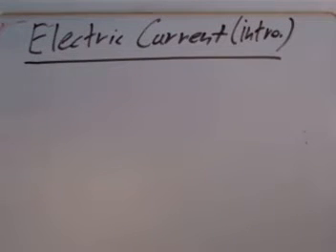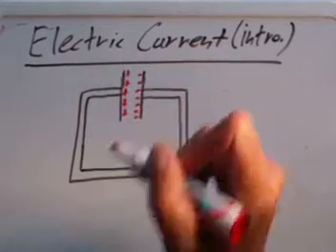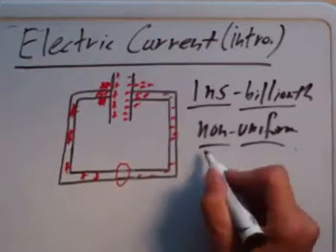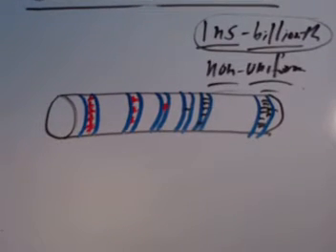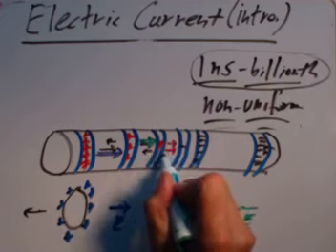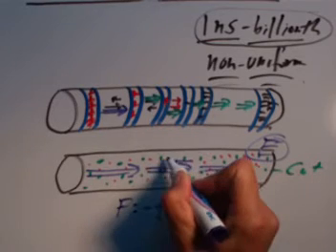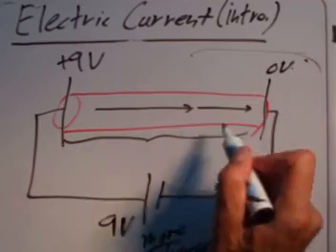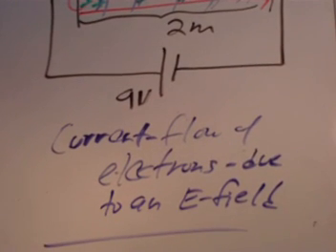elec curr intro